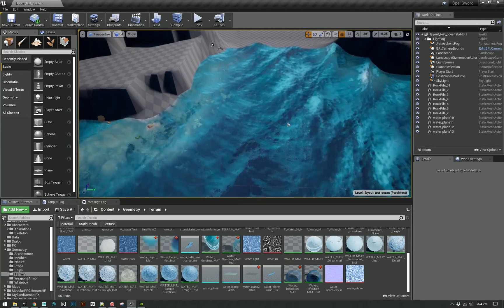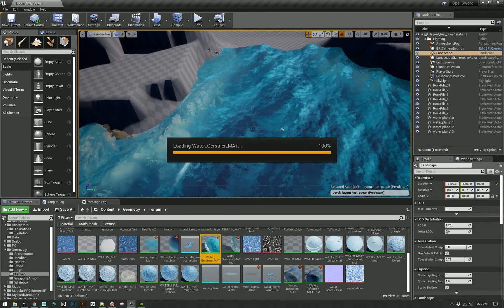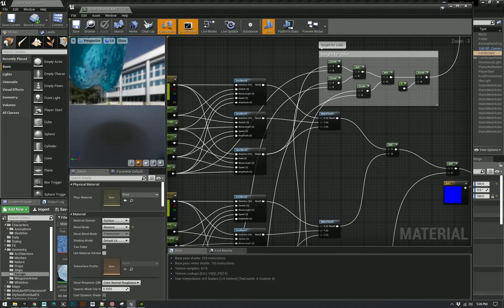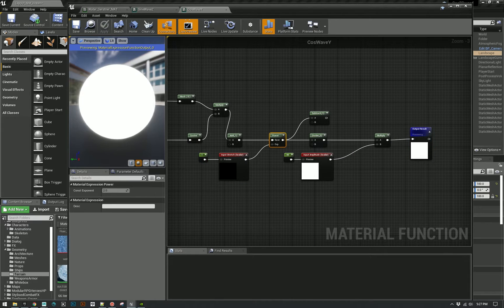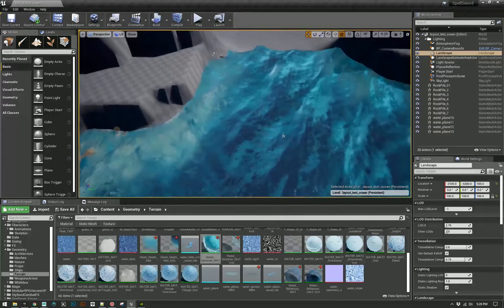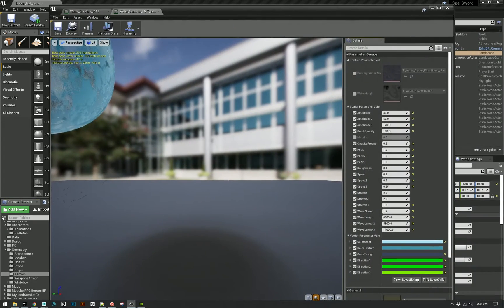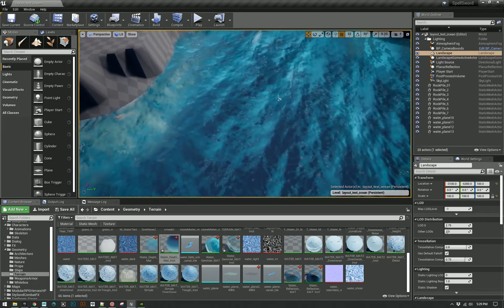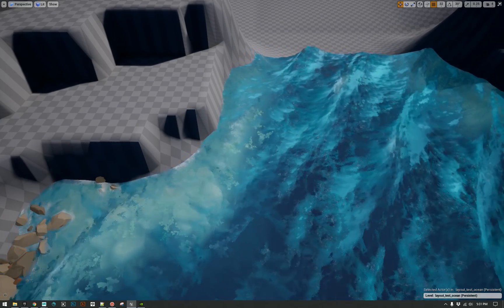Game Dev vlog #14 Gerstner Waves Ocean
Trying out an idea with ocean material with I double the material to have one transparent and one dithered opacity masked. Still a WIP but some nice things happening.

Unreal Engine 4 Gerstner Waves Ocean Material Livestream by Dokipen

GPU Gems - Chapter 1. Effective Water Simulation from Physical Models